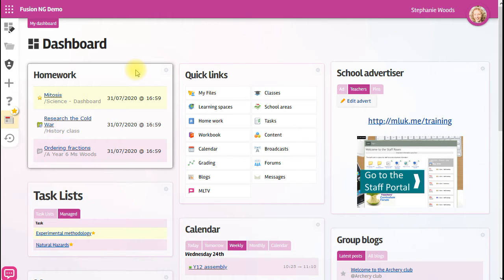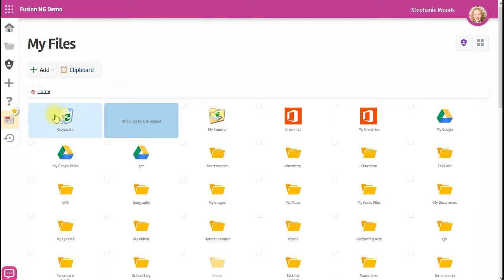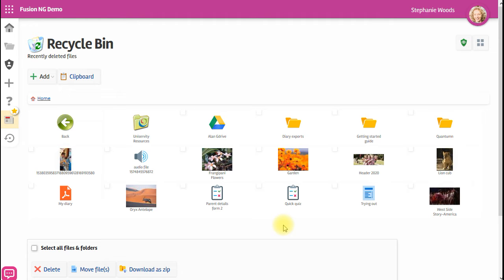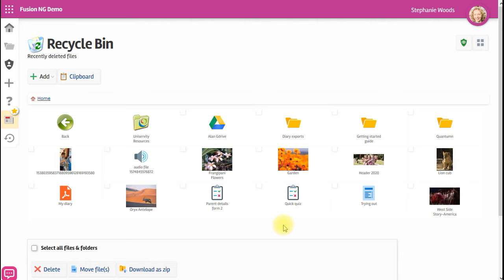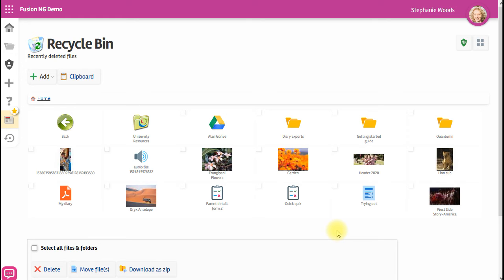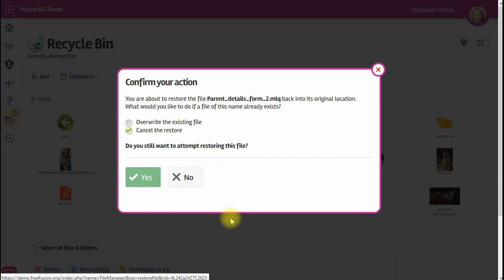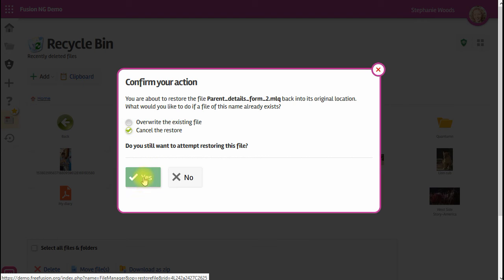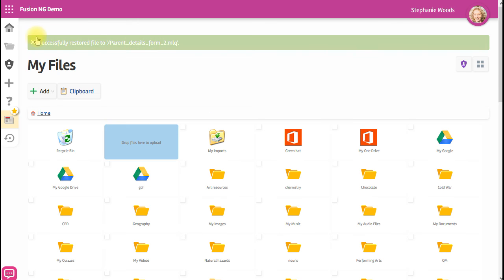The recycle bin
1065 The recycle bin